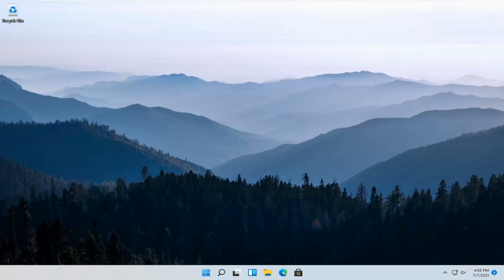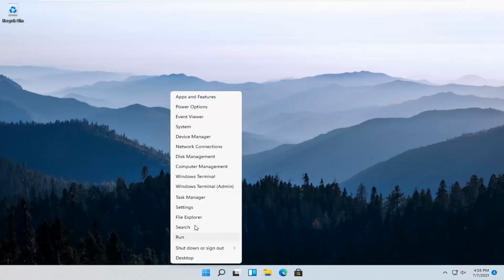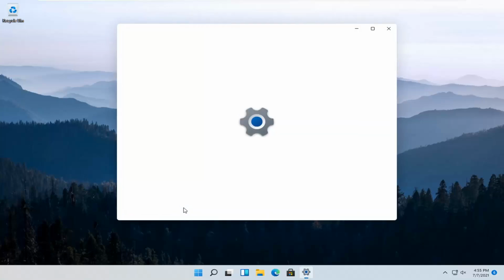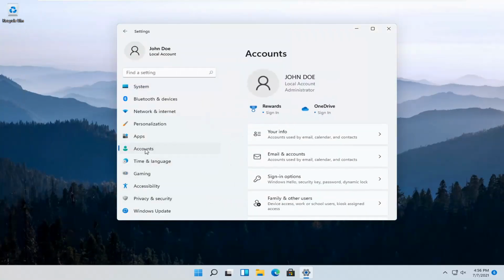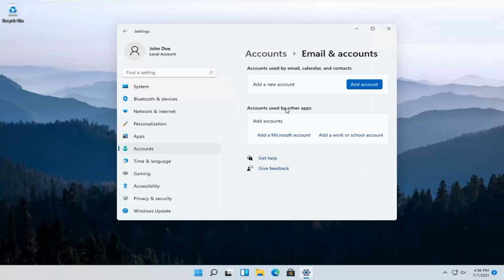Remove Work or School Account From Windows 11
The following steps can be used to remove a work or school account from a Windows 11 computer. By completing these steps, you will not lose access to any of your WVU resources such as email or OneDrive, though you may be asked to sign back into your Office 365 apps the next time you launch them.

Here's how you can manage your work and school account from Windows 11, without having to switch accounts